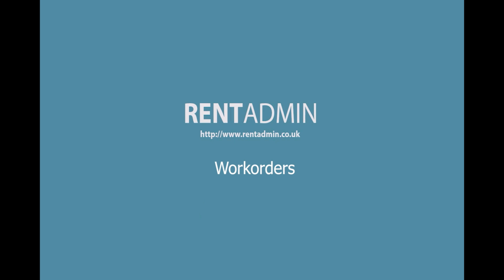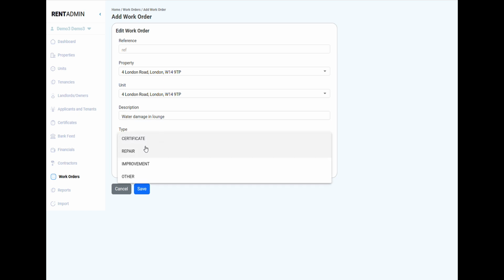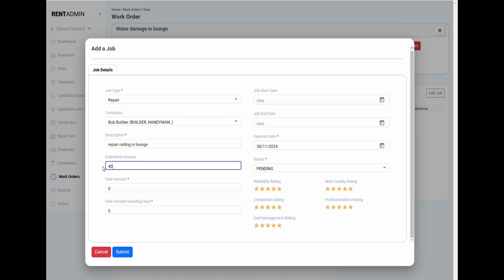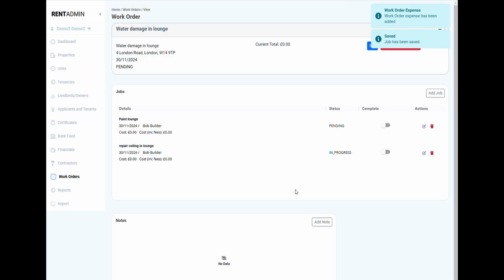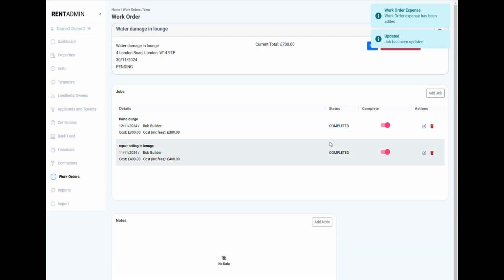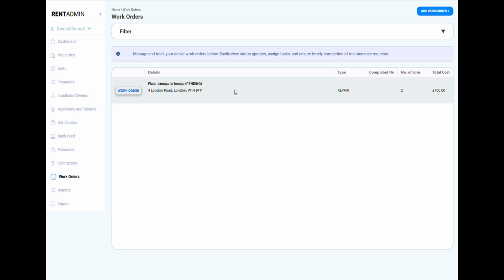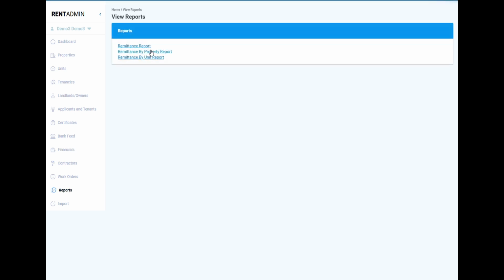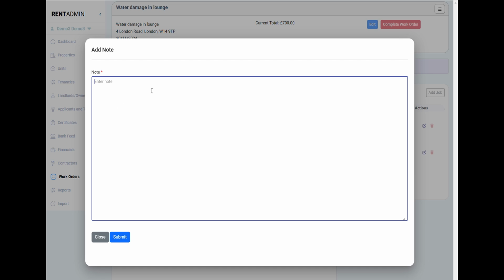Managing Work Orders in RentAdmin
In this tutorial, we’ll guide you through the process of managing Work Orders in RentAdmin. Learn how to:

Create and update work orders for property maintenance.
Add and manage multiple jobs within a single work order.
Assign contractors, track progress, and mark jobs as complete.
Understand how expenses are recorded and reflected in financial reports.
Use filters to review completed work orders and add additional notes.

This video is perfect for property managers and landlords who want to streamline maintenance tasks and keep detailed records.

to learn more and get started today!